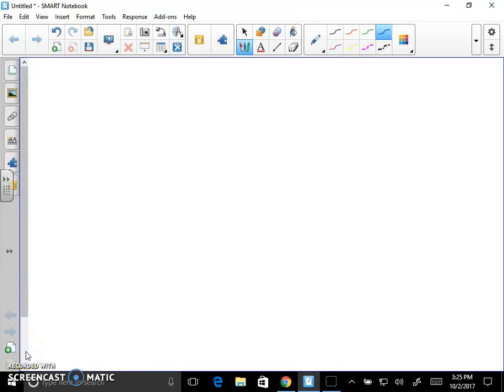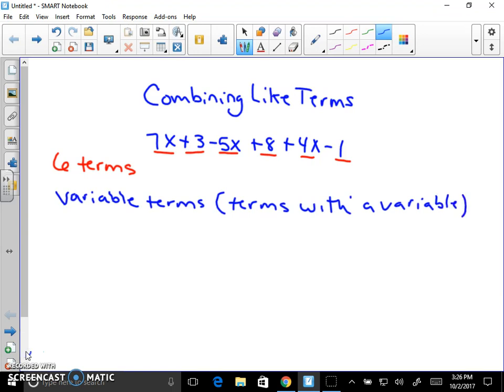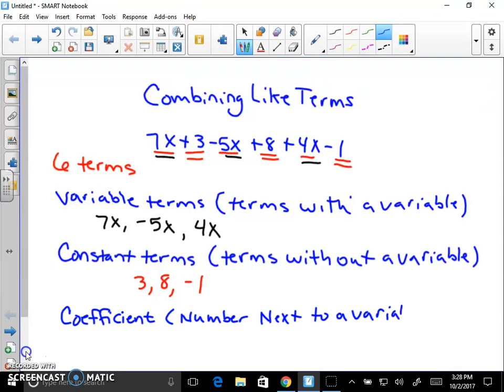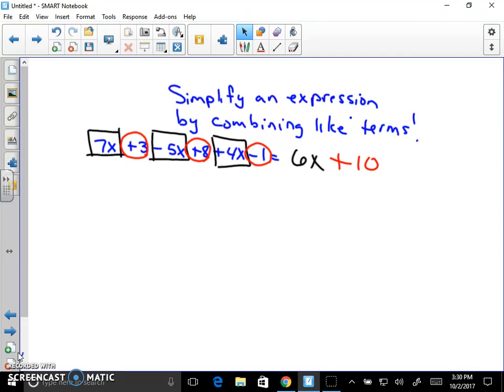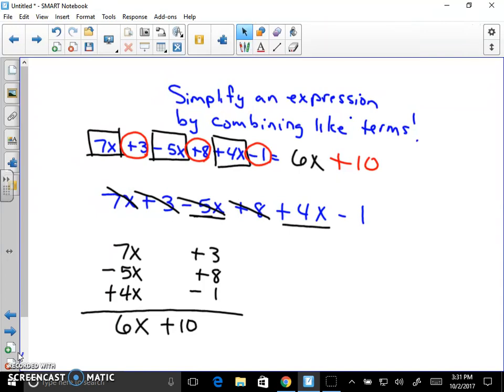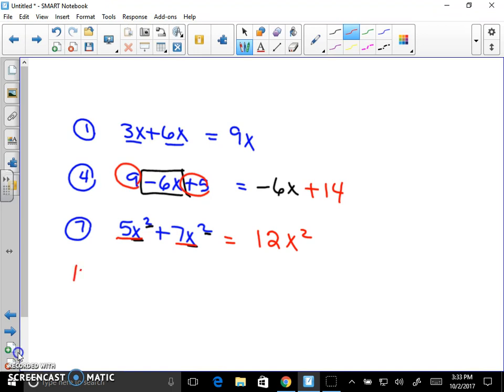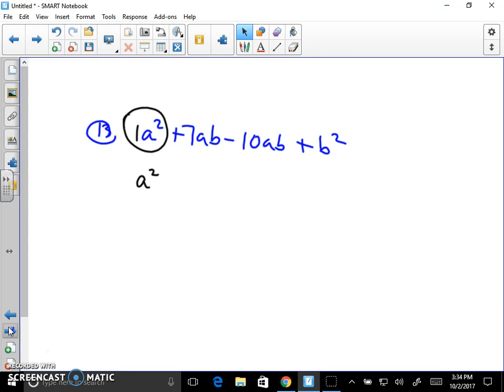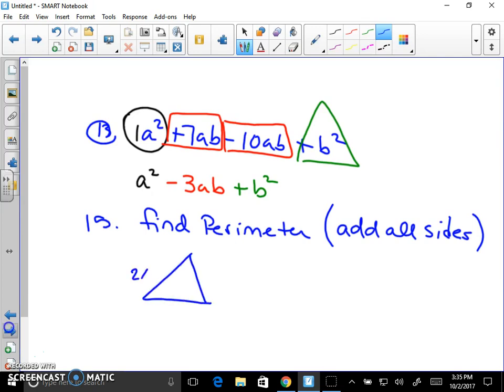combining like terms